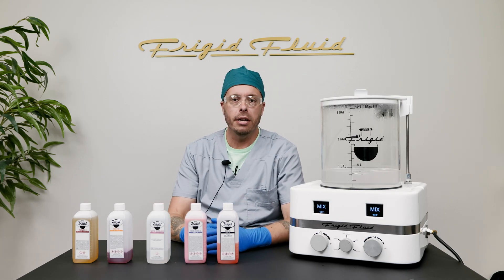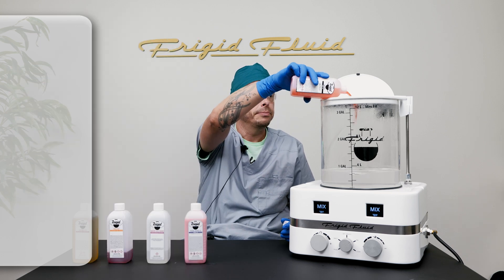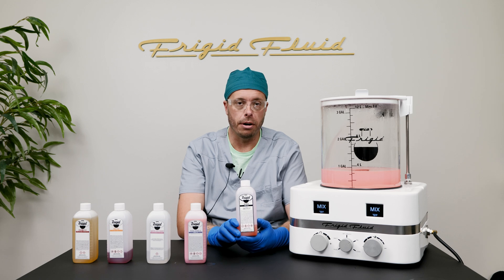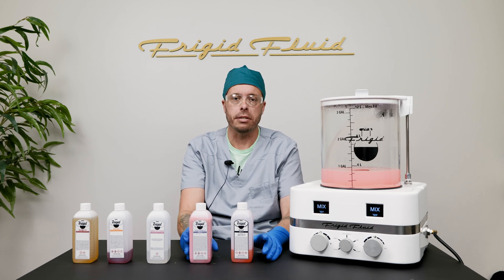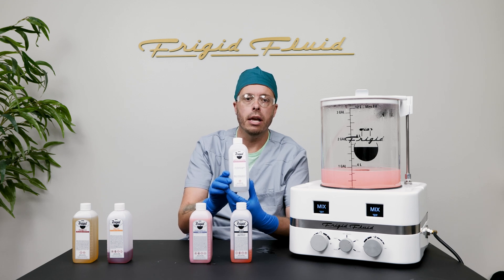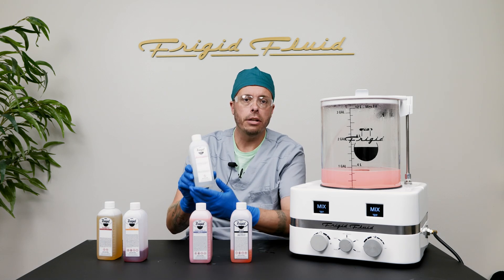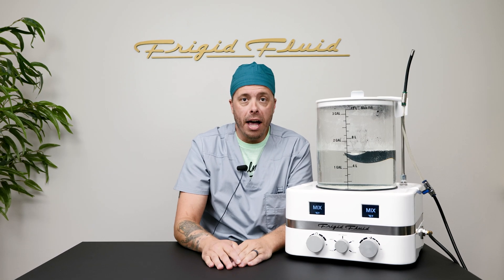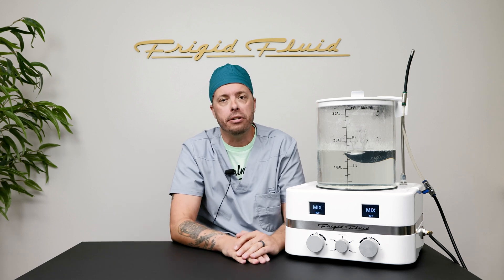How to Use 36 Plus Silitech Arterial Fluid for Optimal Embalming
Learn how to achieve the best embalming results using 36 Plus Silitech Arterial Fluid, Frigid Fluid’s top choice for preservation. This instructional video covers step-by-step guidance to ensure you maximize the fluid’s unique benefits, from optimal usage for normal cases to challenging situations, such as decomposition or frozen conditions.

With a high index of 33 and SILITECH's advanced penetration, diffusion, and water conditioning, 36 Plus Silitech is ideal for creating a natural appearance with long-lasting preservation. Follow along as we explain the recommended dilution ratios, key embalming techniques, and adjustments for discoloration, clotting, and septic system considerations. This is your go-to guide for professional embalmers looking to bring out the best in every case with the powerful properties of Frigid Fluid’s 36 Plus Silitech.